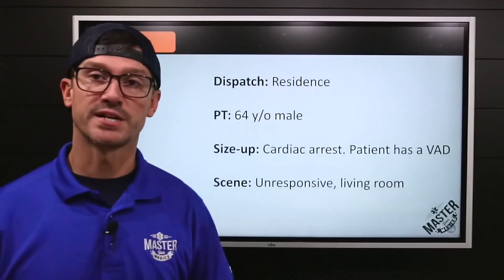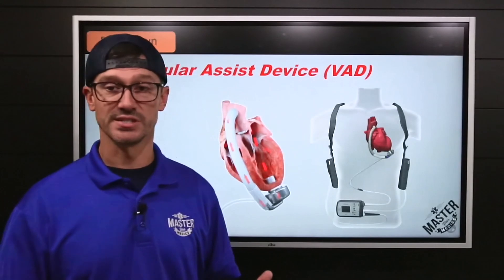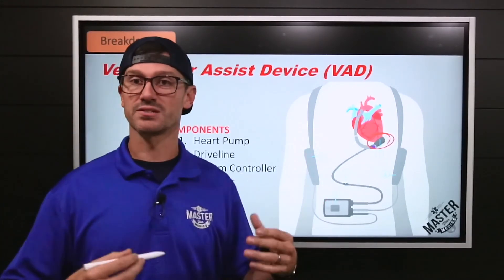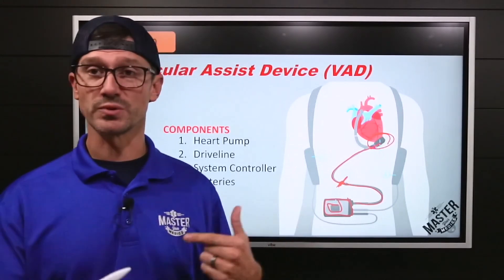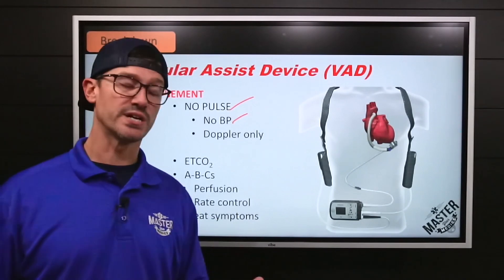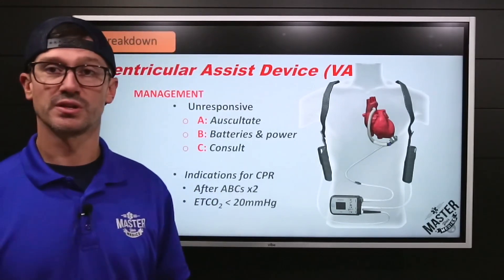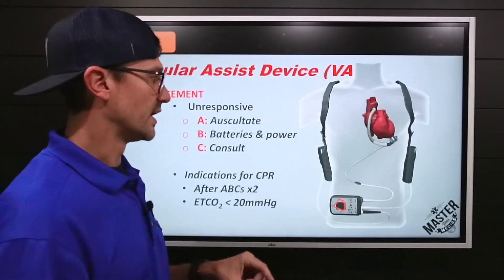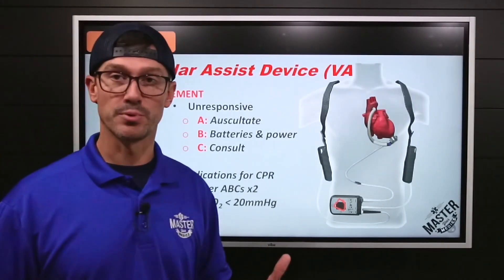VAD Arrest | Case Breakdown (December 6th, 2024)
🚑🚨You’re dispatched to a cardiac arrest in a residential neighborhood for a 64-year-old male. During your response, the dispatcher advises the patient has a ventricular assist device (VAD) and history of hypertension and diabetes.

You find the patient in the living room floor unresponsive to all stimuli, shallow respirations, and no palpable pulses. His skin is cool and dry.
Which of the following two (2) interventions would be the most appropriate to perform next?

A) Initiate chest compressions
B) Assist ventilations
C) Auscultate point of maximum impulse (PMI)
D) Power cycle the VAD